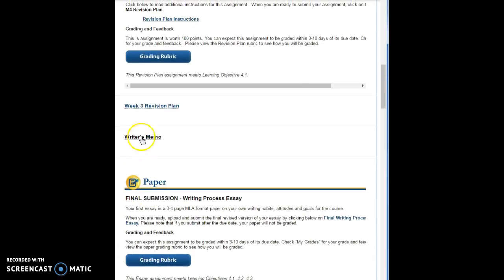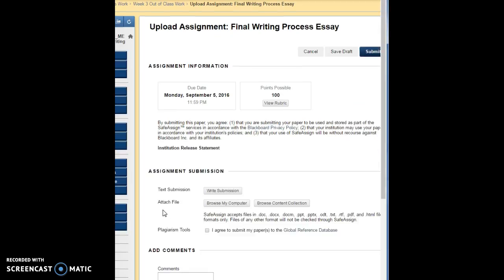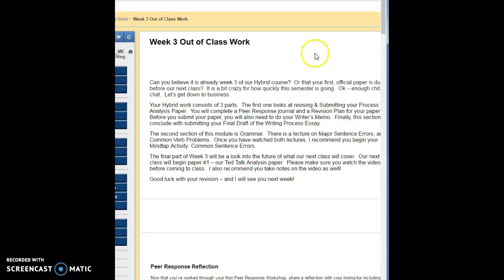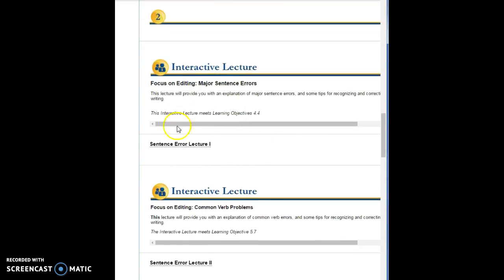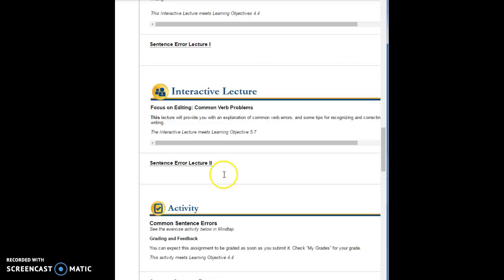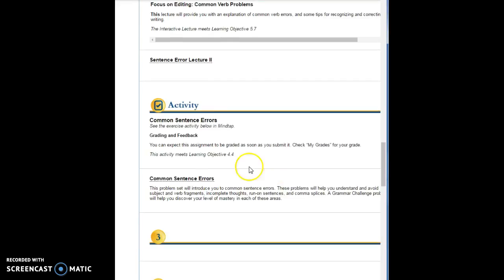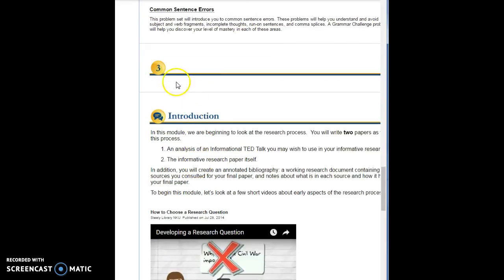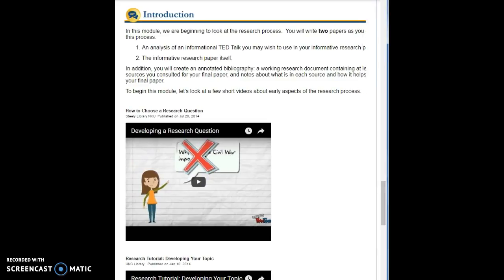10.31.2016 ENG 101 Class Recap